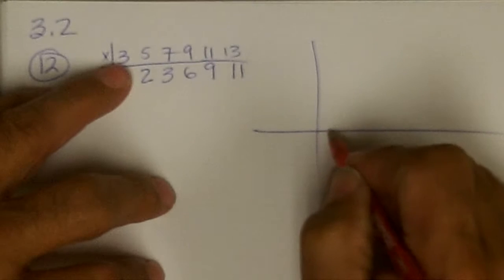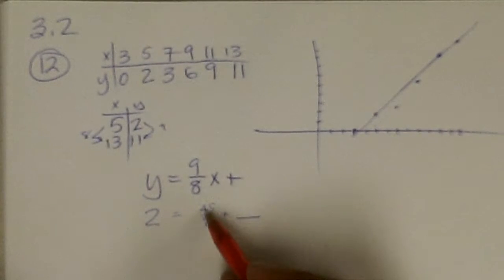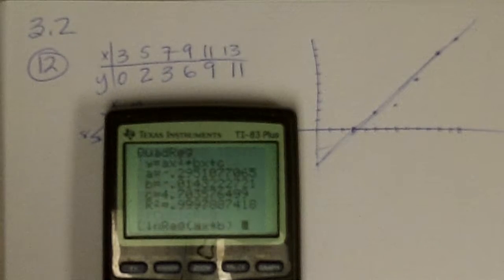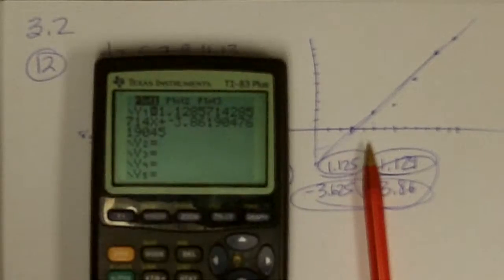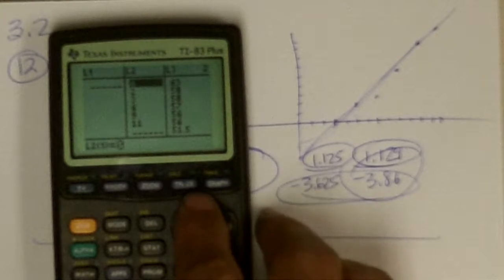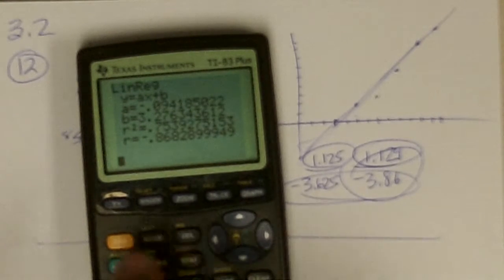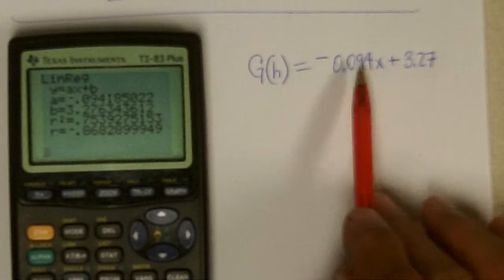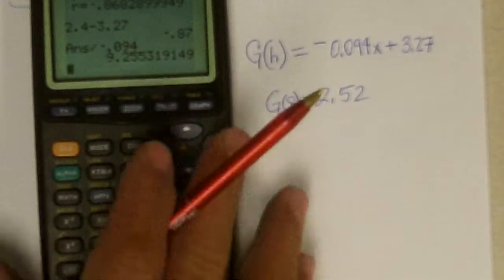153 Sect 3 2 Pbs 12 19 which whould help on others